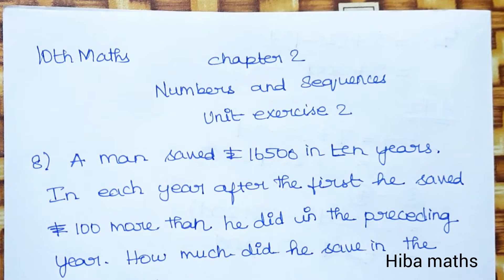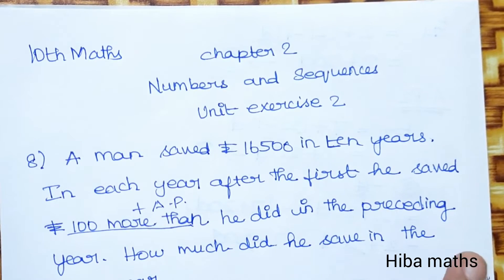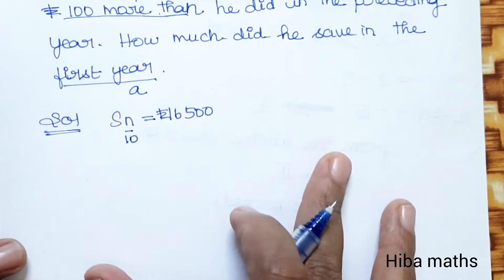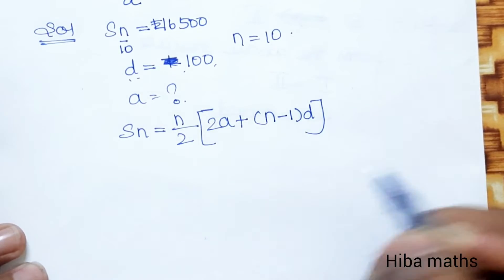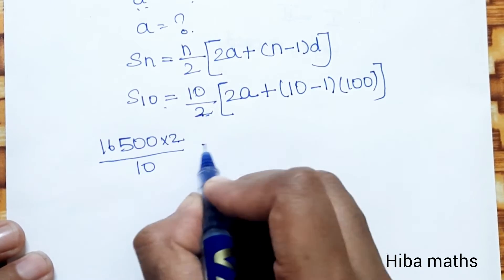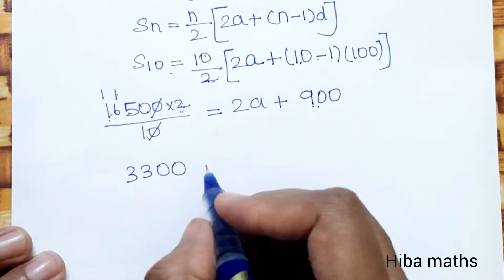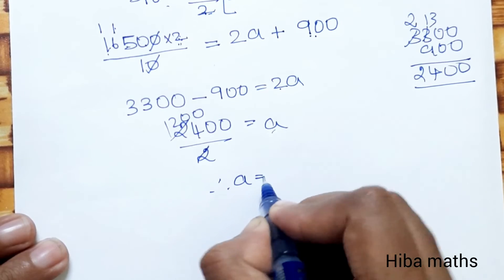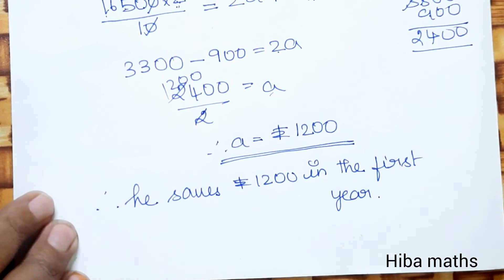10th maths chapter 2 numbers and sequences unit exercise 2 question 8 tn samacheer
10th maths chapter 2 numbers and sequences unit exercise 2 question 8 tn samacheer
10th maths numbers and sequence
10th maths unit exercise 2 question 1
10th maths unit exercise 2 sum 2
10th maths unit exercise 2 2nd sum
10th maths chapter 2 unit exercise